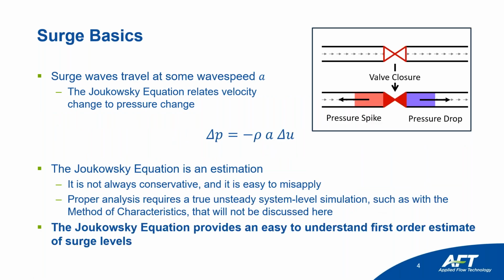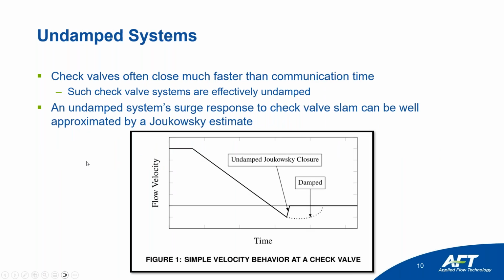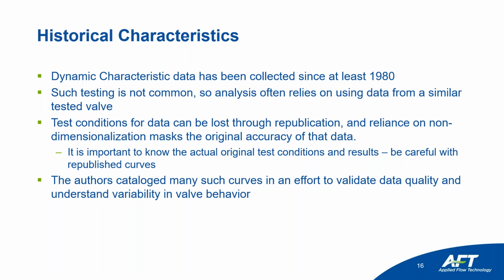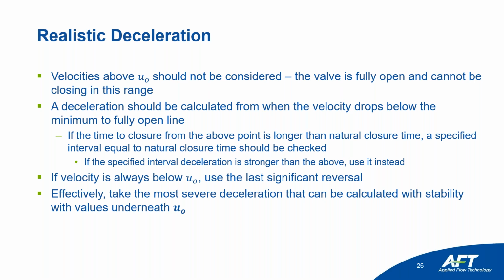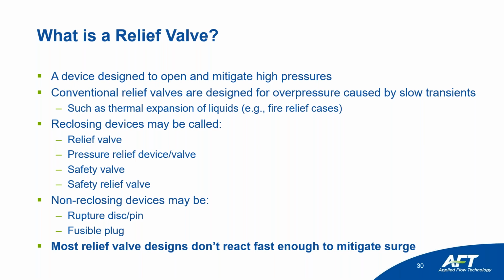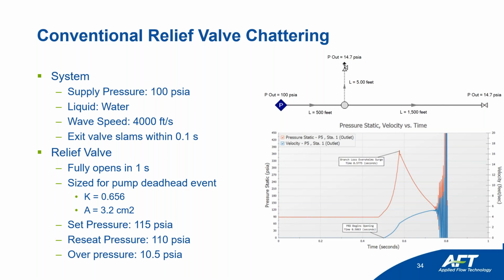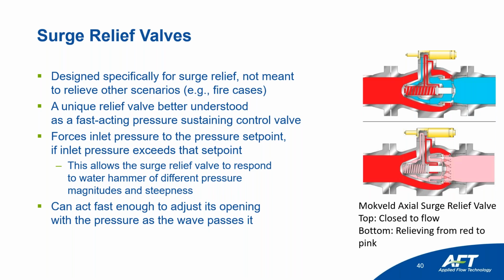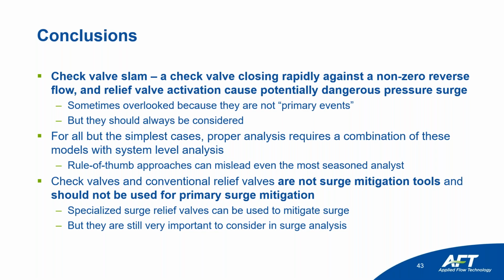Check Valves and Relief Valves in Unsteady Flow: Can These Devices Pose a Threat to Your System?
Check valves and relief valves are present in systems throughout multiple industries. These devices are inherently transient in nature and react to unsteady flow conditions in potentially unexpected ways, and the consequences can be severe. This webinar discusses the basics of check valves and relief valves under unsteady flow conditions, and how typical selections can fail in common transient scenarios. The fundamentals behind the dynamic operation of the devices, practical models for use in simulation, simulation results, and design and selection of devices constructed with surge in mind are discussed.